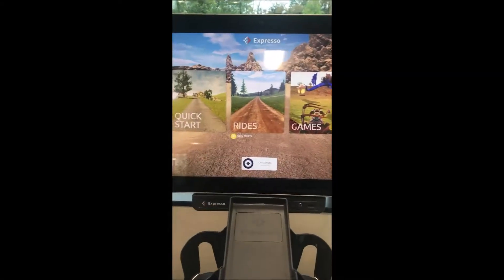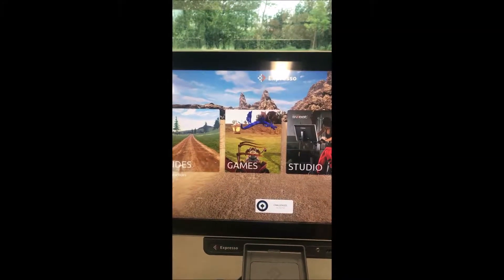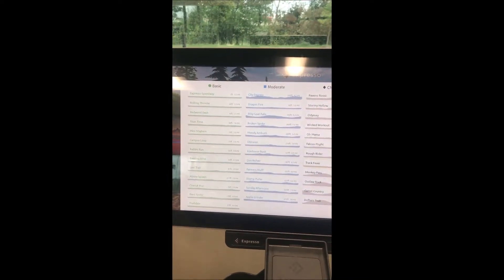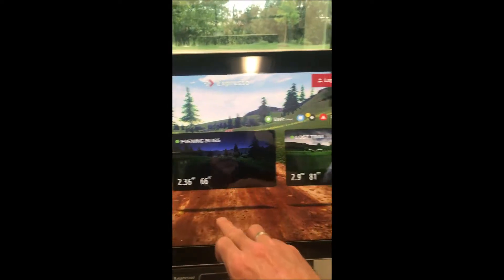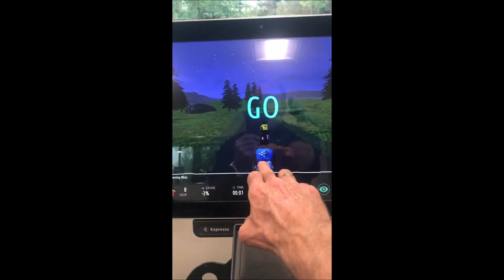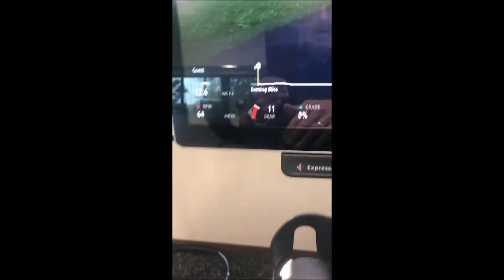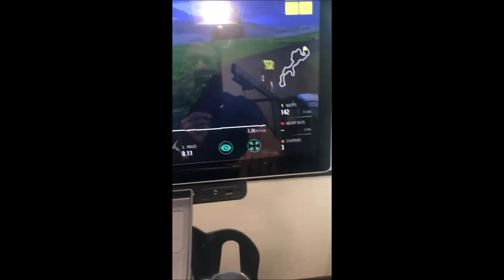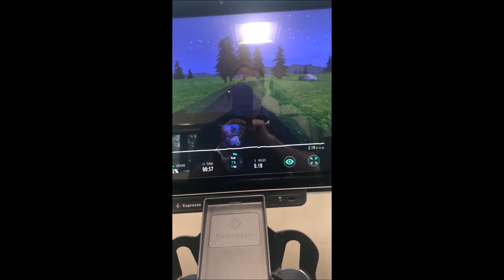4 Expresso Bike Intro